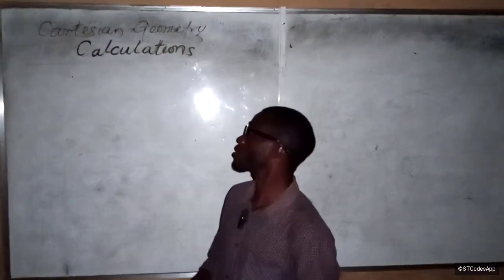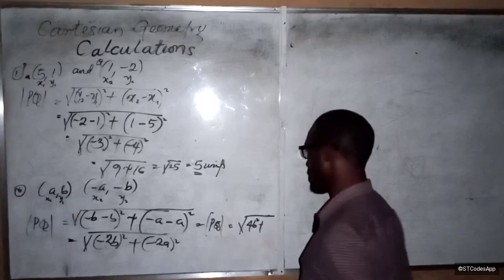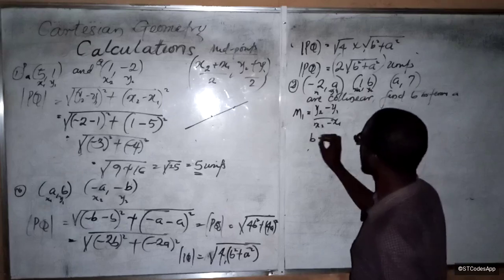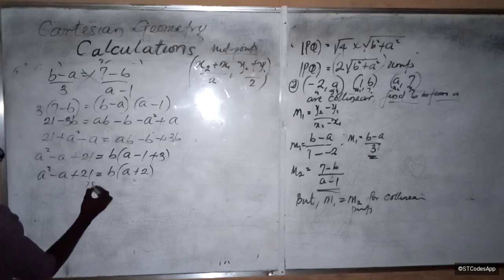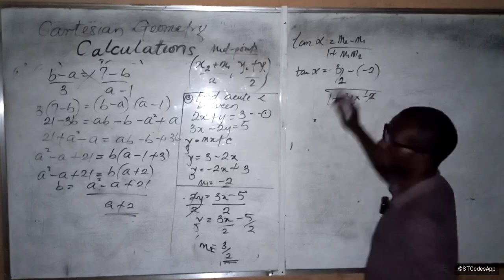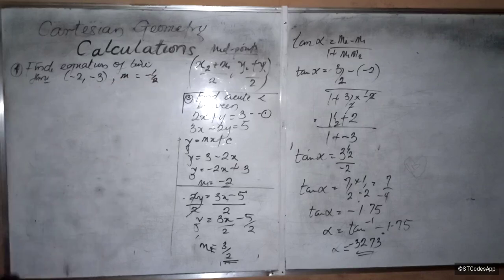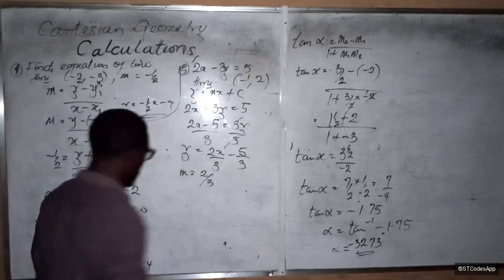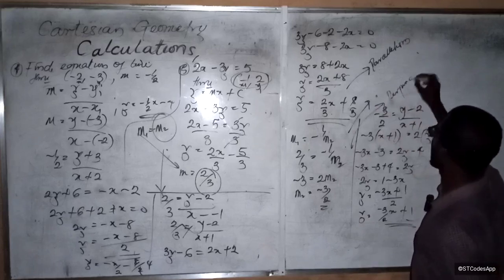Cartesian Geometry Solved Questions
"Join us as we tackle a variety of solved questions in Cartesian Geometry! In this video, we'll work through problems involving lines, slopes, midpoints, distances, and more. Each solution is explained step-by-step, helping you understand the concepts and techniques needed to excel in Precalculus and beyond. Whether you're a student or a math enthusiast, these examples will enhance your problem-solving skills!"